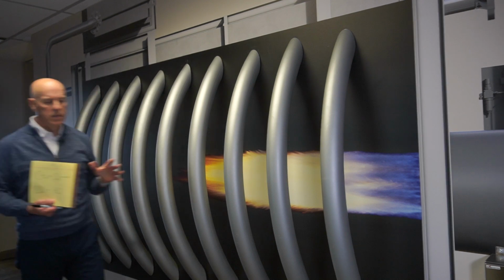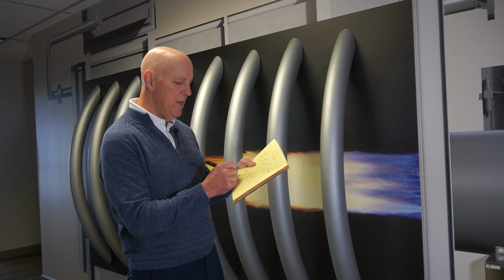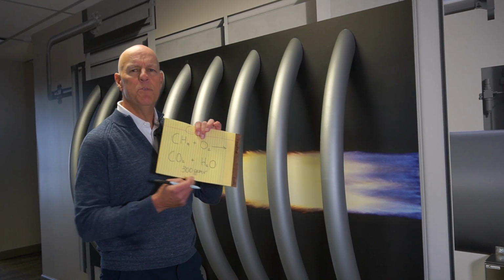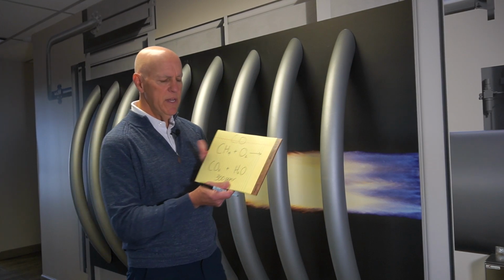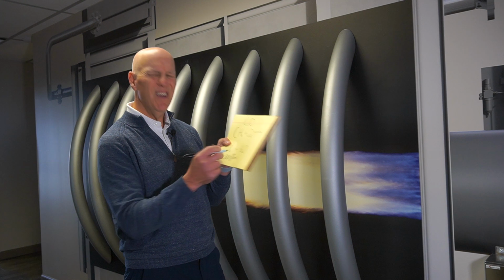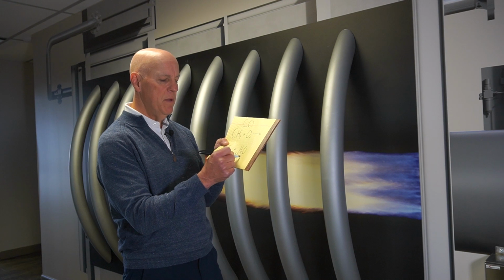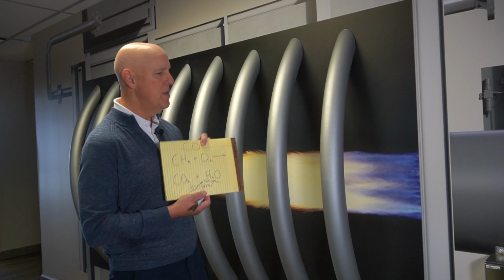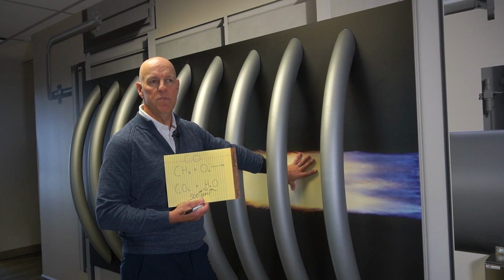Carbon Monoxide Regulations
Are you a midstream, oil, and gas professional looking for solutions when heaters become oversized and emit too much carbon monoxide? Look no further! Join industry expert Doyle Bishop as he dives into carbon monoxide emissions regulations and how his team quickly solves these problems. Tune in now to get the latest industry insights and stay ahead of the game!